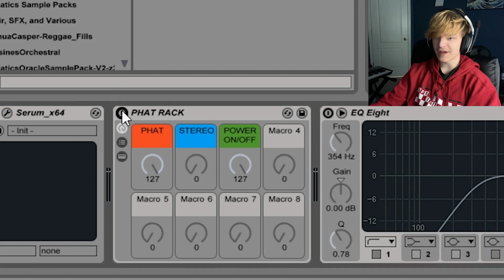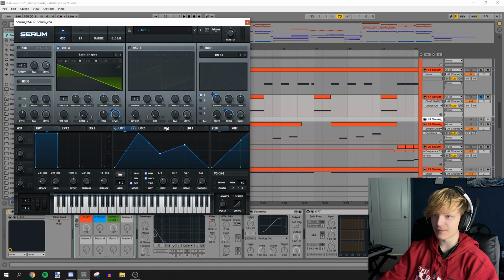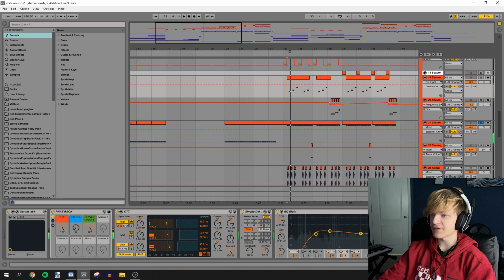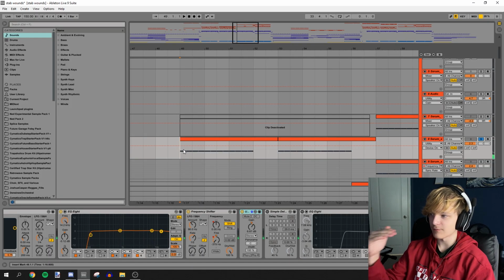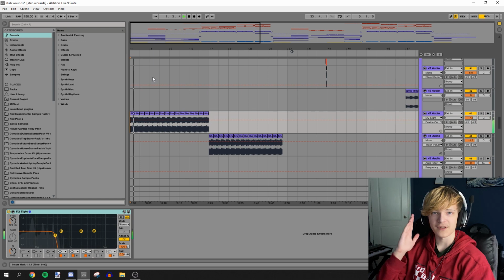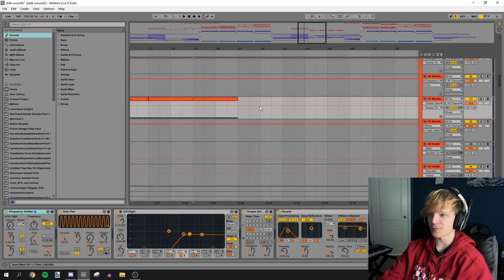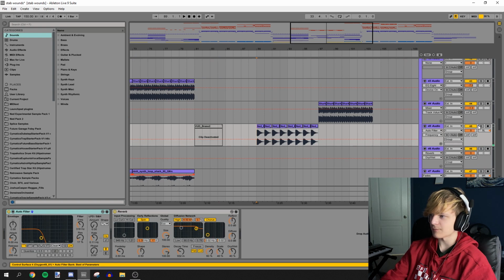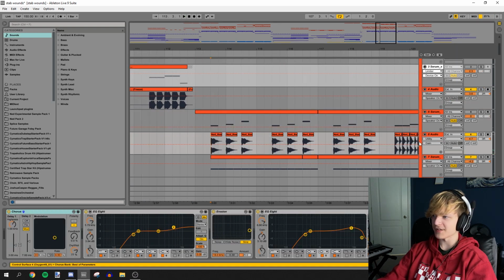SHARKBITE Song Breakdown! // Music Production with Neddie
Last week, my songs Figment and Sharkbite came out. I wanted to do a song breakdown of both songs, but then I realized that I literally made Figment in a video (link down below). So that leaves Sharkbite, which I will be breaking down today.

- Video Details:
DAW used: Ableton Live 9.7
Video editing software used: Adobe Premiere Pro
Genre: Dubstep/Riddim